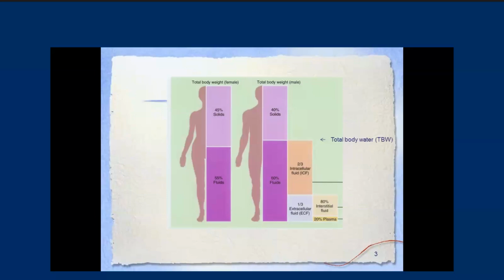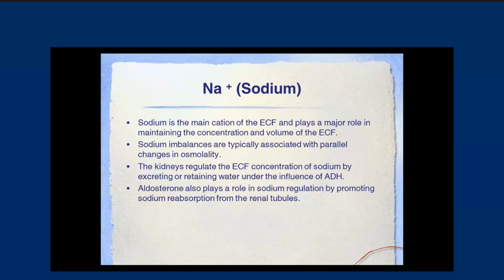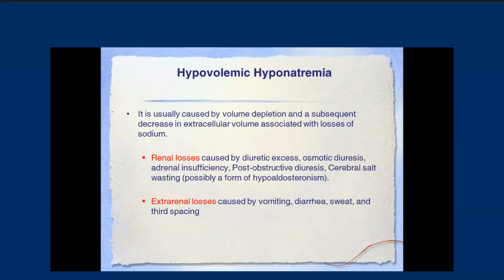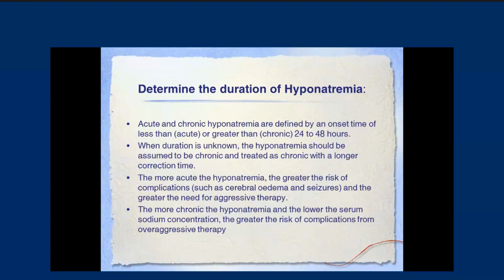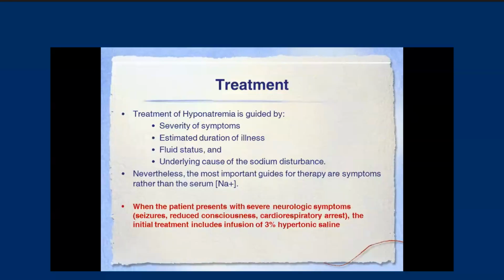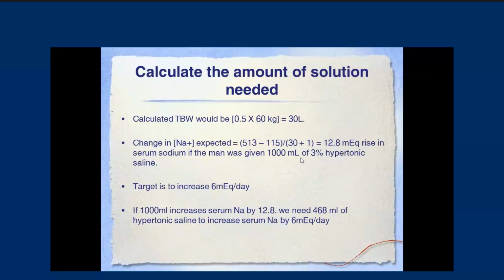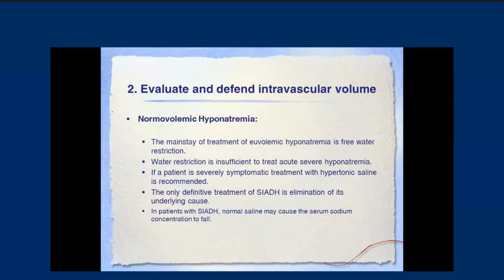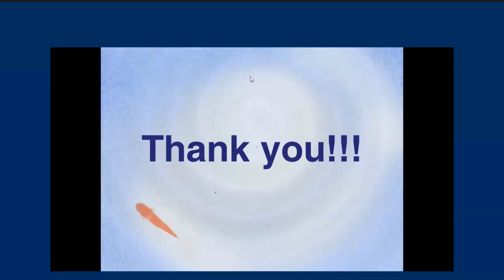Approch to Hyponatremia | Dr. Anteneh Mitiku (MD) | Blue Health Ethiopia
Timecodes
0:00 - Intro
01:05 - Approch to Hyponatremia
01:24:47 - Q & A
01:29:26 - Outro